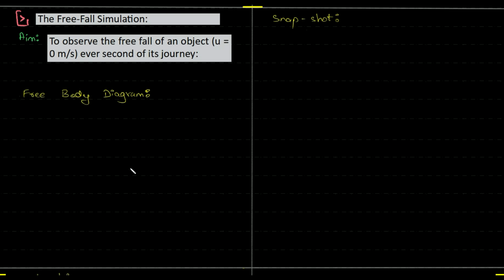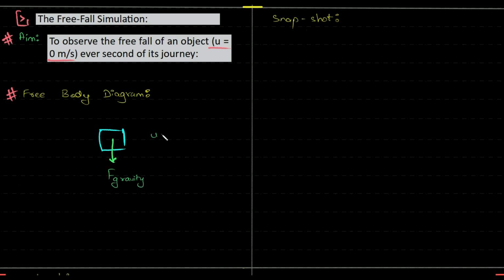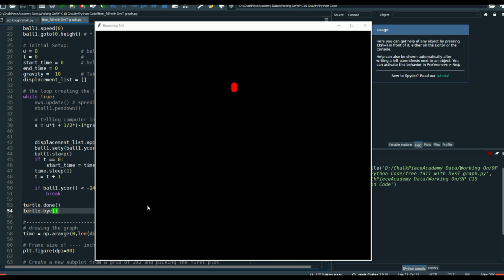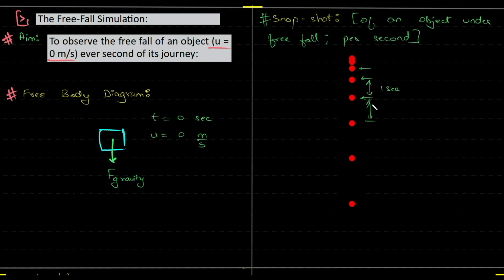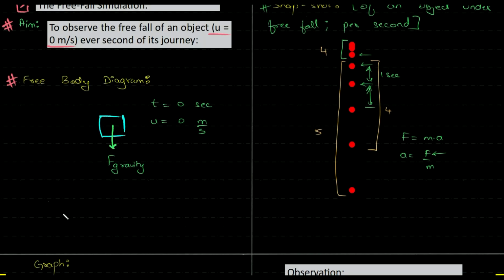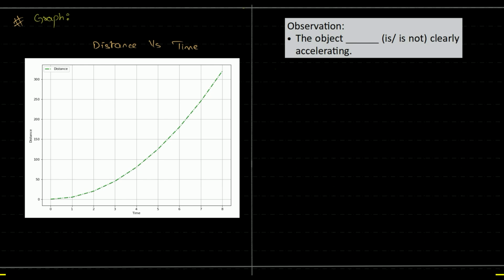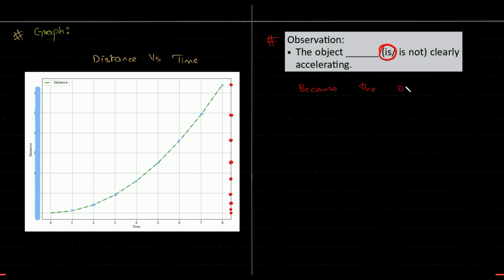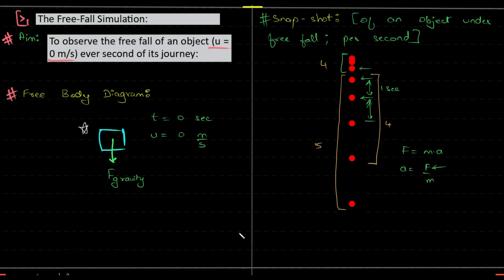10 03 B 1 Free Fall Simulation E